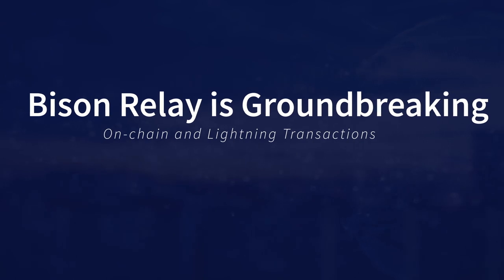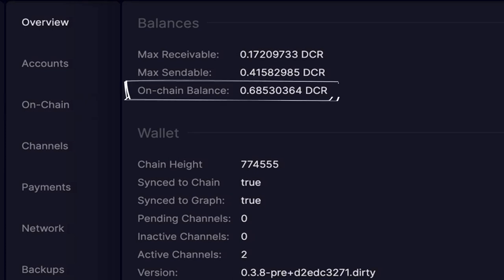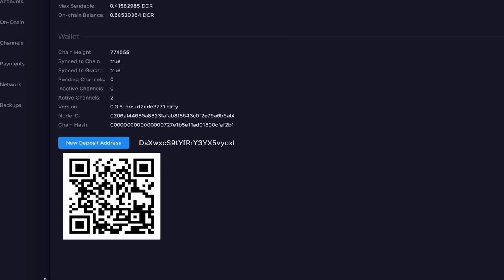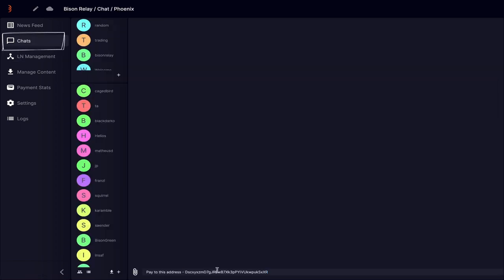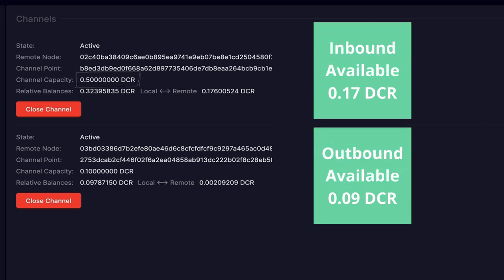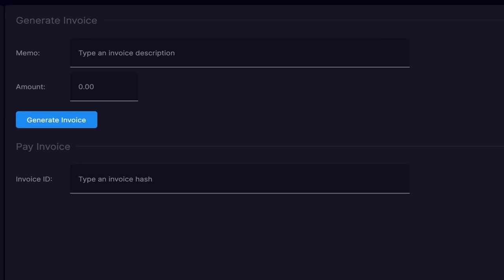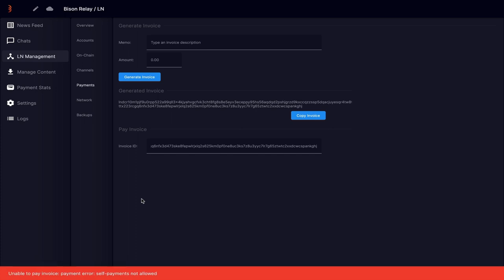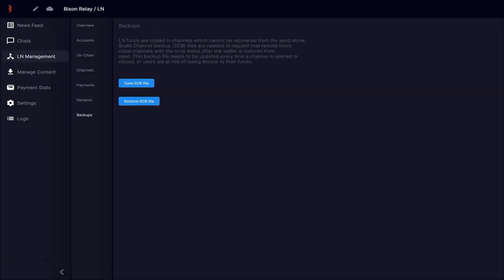Bison Relay wallet features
If you remove Bison Relay’s main features, you’ll find an incredibly advanced and easy to use SPV wallet with enabled Lightning Network capabilities. Why is this important, I hear you ask?

Well, simply put, it’s ready for mobile integration and will be easily installed on older mobile devices without needing masses of storage or memory. SPV wallets are lightweight as they don’t require the downloading of the full blockchain. It’s essential to note that Bison Relay is not a full node wallet, like Decrediton. Bison Relay is suitable for small and micro-transactions and storing small amounts of DCR.

Another interesting thing about Bison Relay and its wallet functionality is, it’s non-custodial, meaning, users are in full control of their funds at all time. This wallet can also process on-chain transactions as efficiently as it can process Lightning Network transactions.